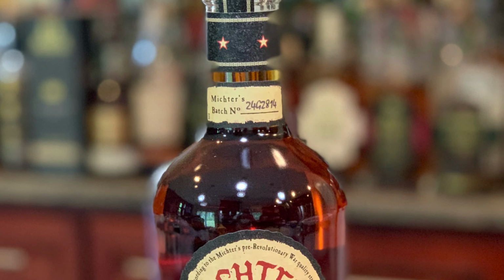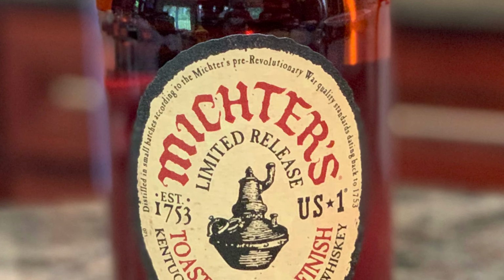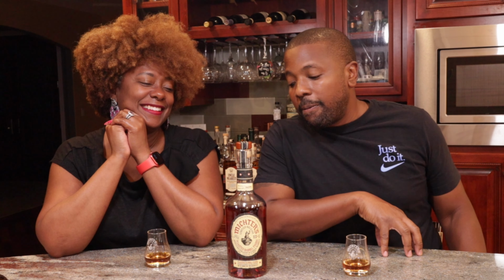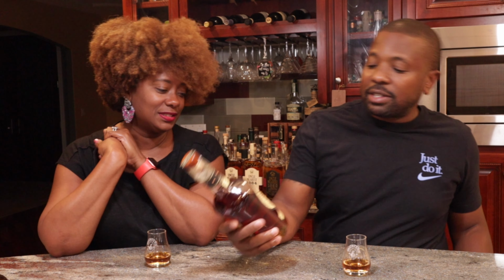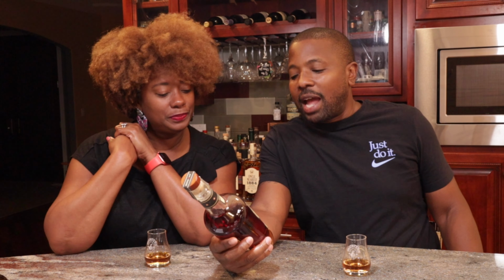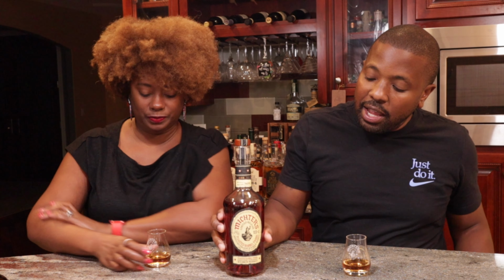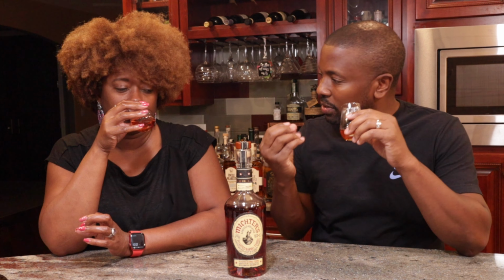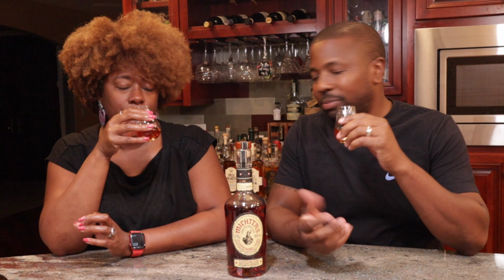THE ORIGINAL TOASTED BOURBON - 2024 Michter's Toasted Barrel Bourbon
In this video we review the ORIGINAL TOASTED BARREL BOURBON - Michter's Toasted Barrel Bourbon.  This is the 10th anniversary of the first toasted barrel bourbon created by Michter's in 2014.  We hope you enjoy the review.  Cheers...

Chapters:
Intro: 0:00 - 0:17
Background, Smelling and tasting of the 2024 Michter's Toasted Barrel Bourbon: 0:18 - 10:42
Wrap up: 10:43 - 11:22